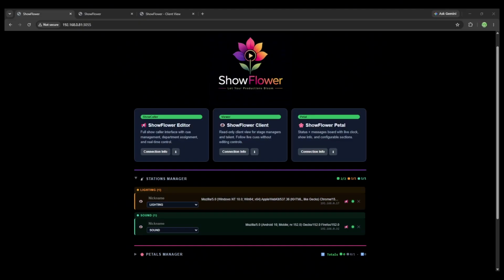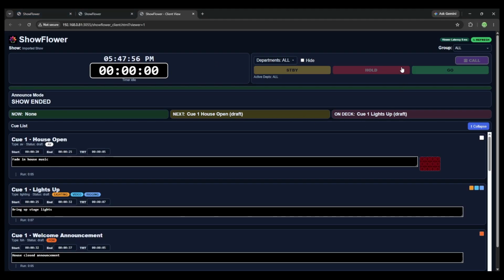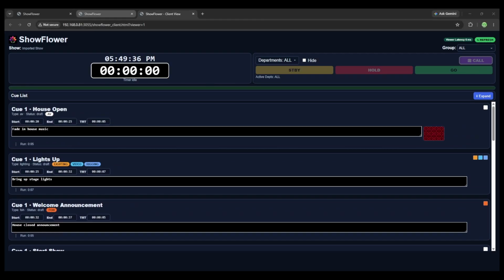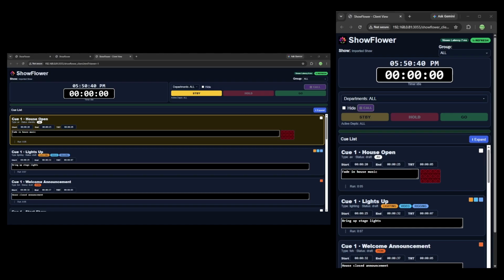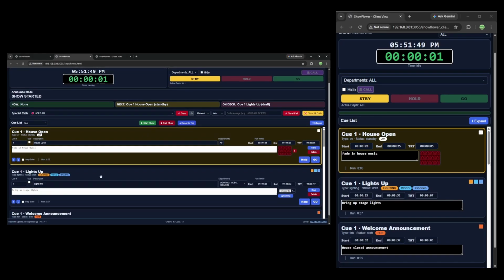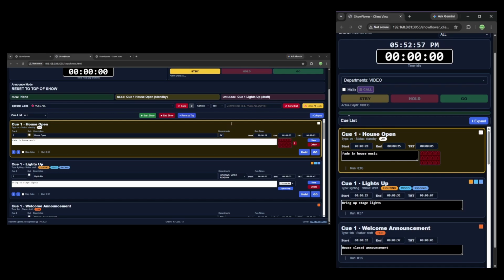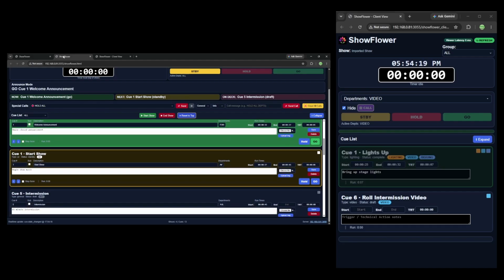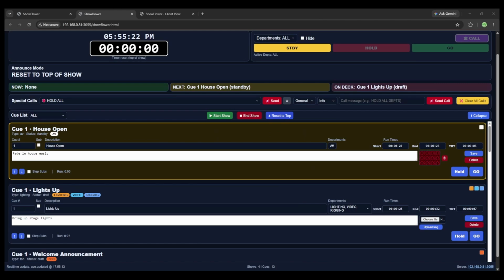ShowFlowerI Client Introduction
ShowFlower

Let Your Productions Bloom

  ShowFlower is a browser-based show cue creation, editing, and playback platform designed to simplify live event and production management. Built for theaters, churches, corporate events, concerts, and live productions of any size, ShowFlower gives production teams a centralized, real-time cueing system that keeps every department perfectly in sync.

Because ShowFlower runs entirely in a web browser, there's no software to install on operator workstations. Production staff can access cue lists from laptops, tablets, or smartphones, making deployment fast and flexible across virtually any network-connected device.

Using secure wireless connectivity, ShowFlower distributes department-specific cue lists directly to audio engineers, lighting programmers, video operators, stage managers, projectionists, and other production personnel. Each operator sees only the cues relevant to their role, reducing clutter while ensuring everyone stays synchronized throughout the performance.

ShowFlower enables production teams to:

* Create, organize, and edit cue lists from any modern web browser.
* Collaborate on cue development in real time without installing desktop software.
* Deliver live cue updates instantly to connected operators.
* Wirelessly synchronize audio, lighting, video, stage management, and other production departments.
* Allow technicians to acknowledge, follow, and trigger cues from their assigned devices.
* Scale from small productions to complex multi-operator shows.
* Reduce paper cue sheets and improve communication between departments.
* Run productions from a centralized control point while giving each technician the information they need at exactly the right moment.

By combining browser-based accessibility with wireless cue distribution and intuitive playback controls, ShowFlower streamlines the technical workflow so your team can focus on delivering exceptional live experiences.

ShowFlower — Let Your Productions Bloom.